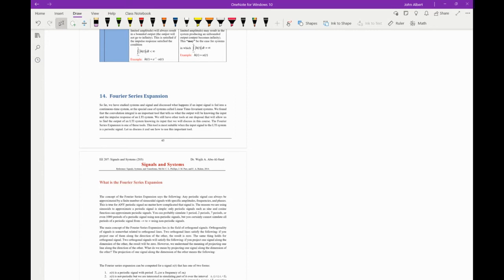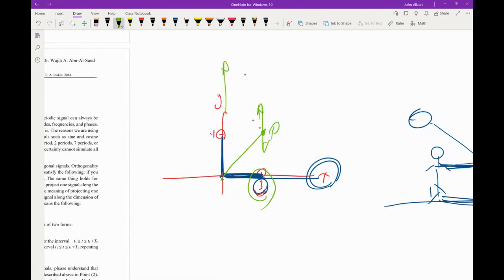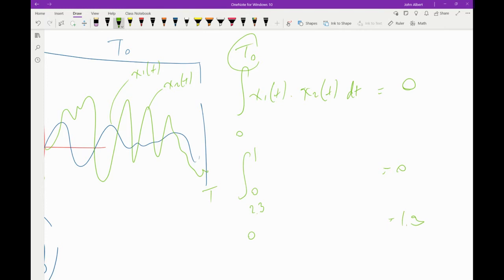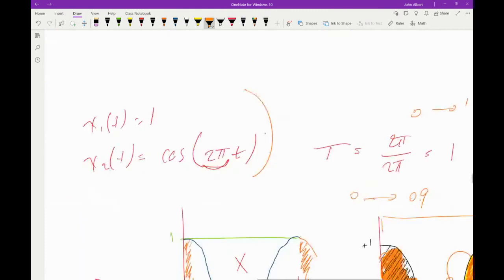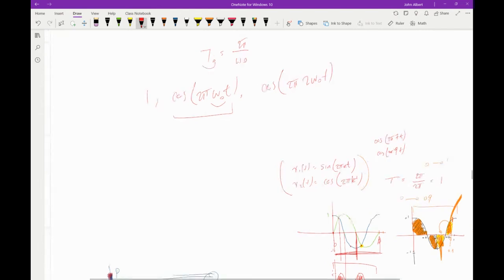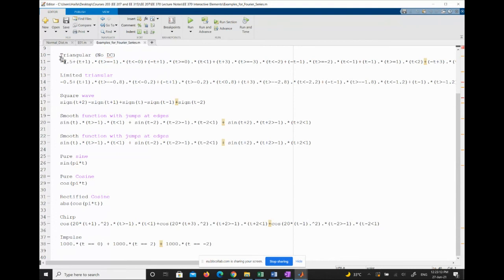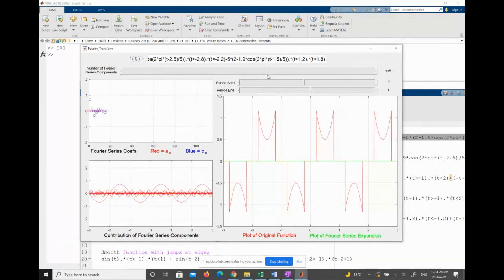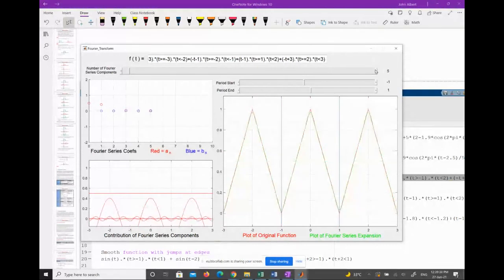EE207 T203 Lecture-15 (Sunday, 27 June 2021)